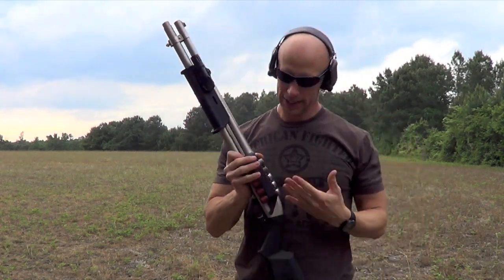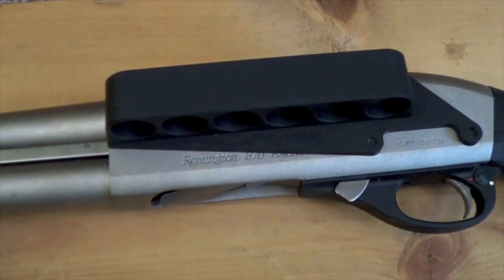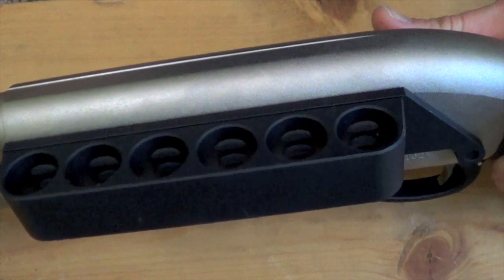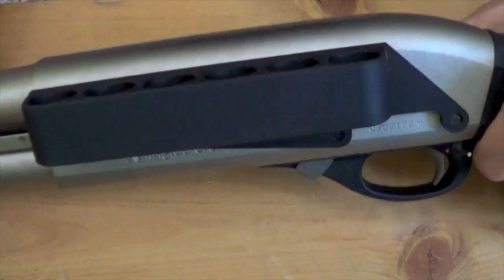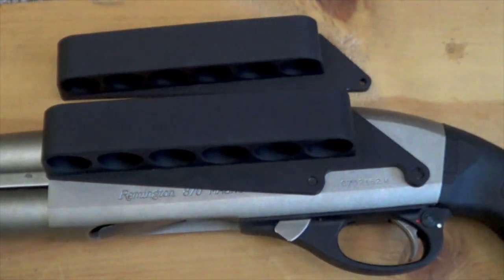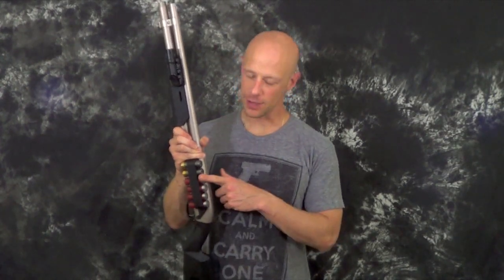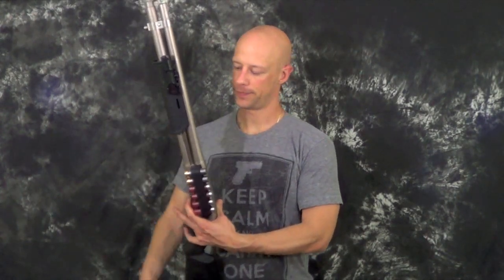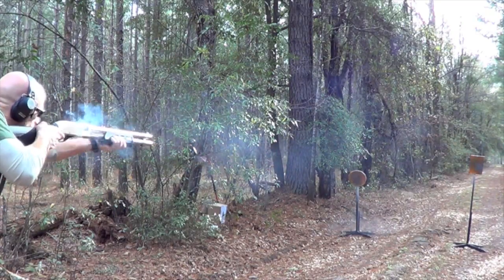Doug Presson Jr. Custom 870/1100/1187 And 500/590/88 Shotgun Shell Carrier Review (HD)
Quick review of the side saddle's made by Doug Presson Jr at his shop in NC.

MachinimaSound 2013
Song: Skirt Shaker